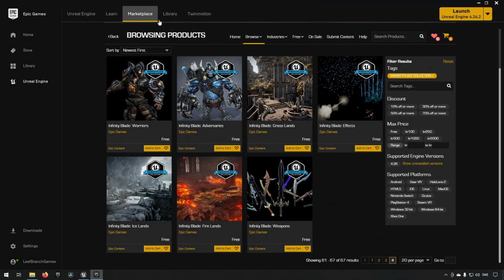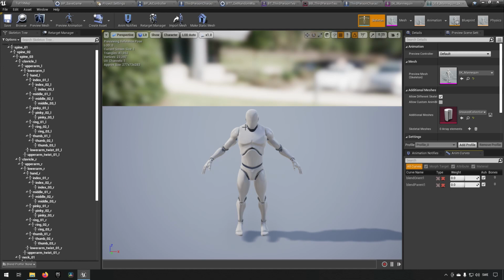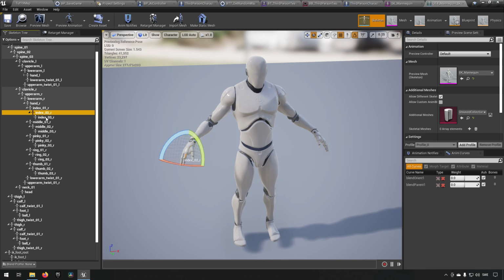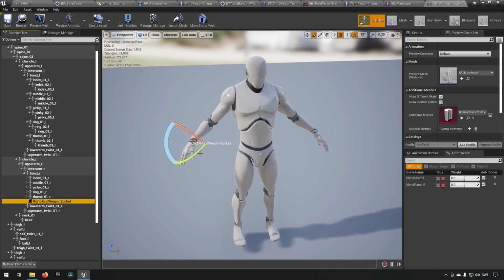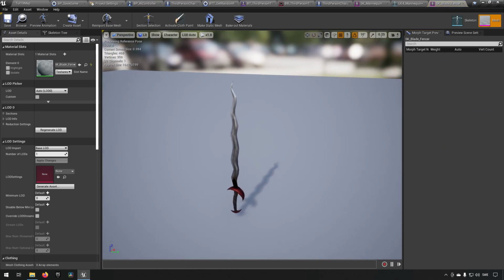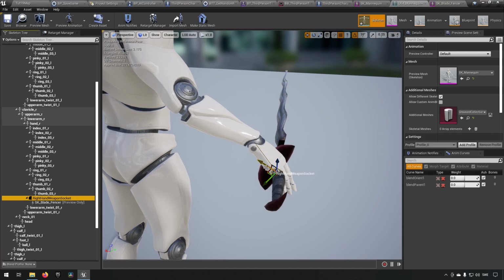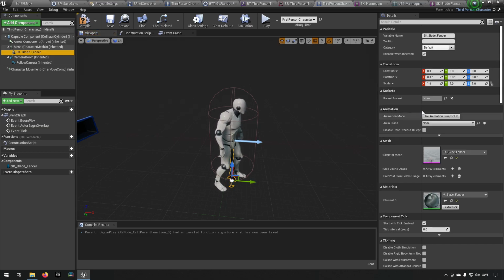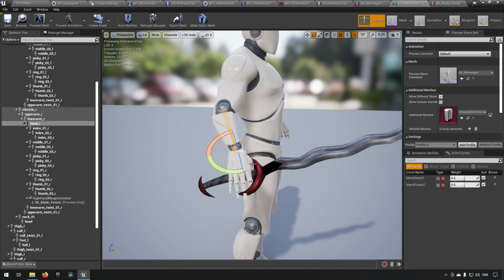Beginners tutorial #19 - Sockets - Unreal Engine 4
In this episode we go through how to create sockets, what they are for and what to keep in mind.